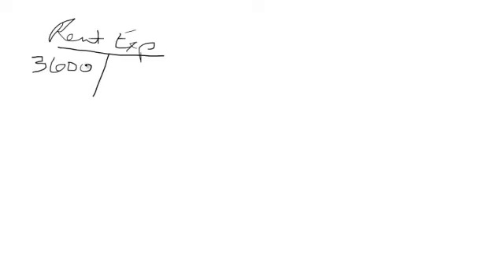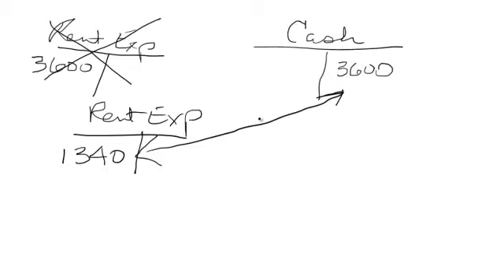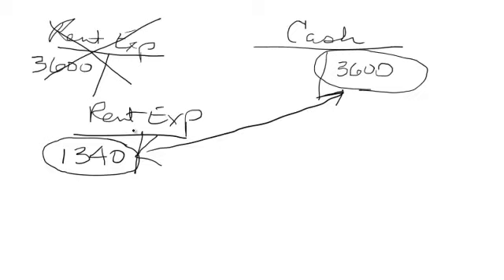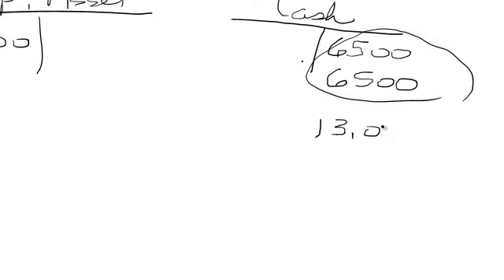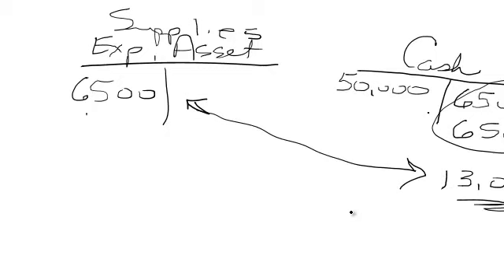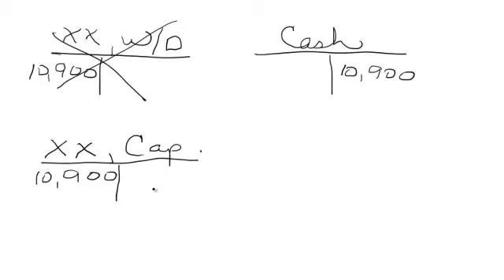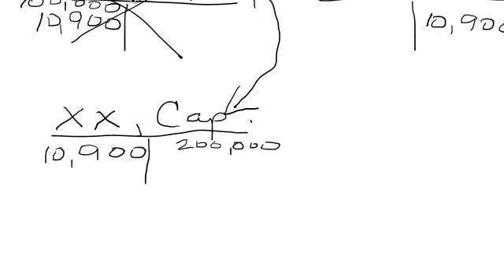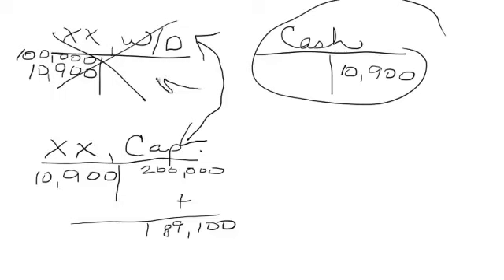Exercise 2-20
Steps to complete the exercise